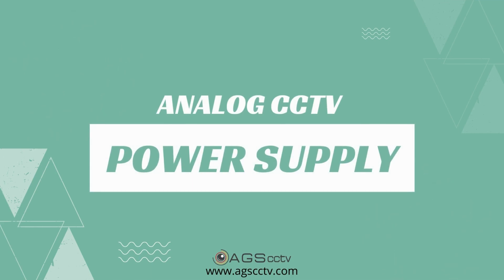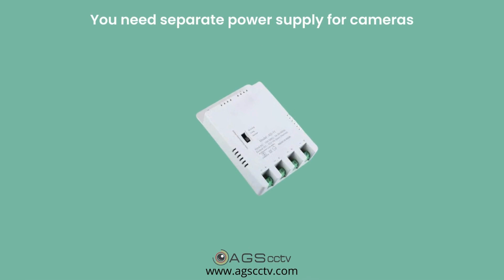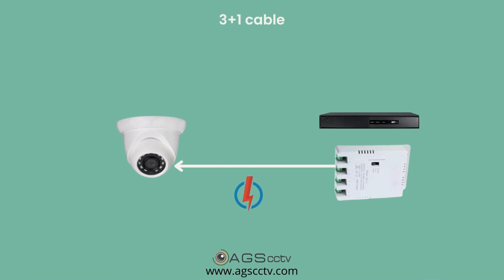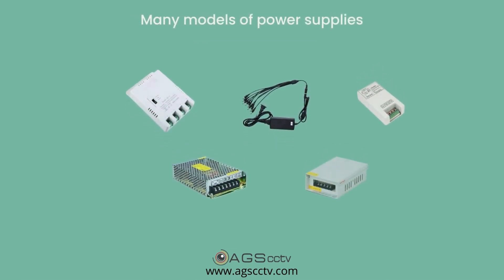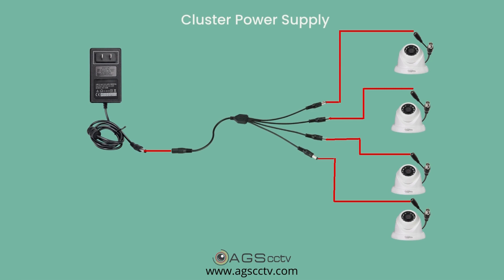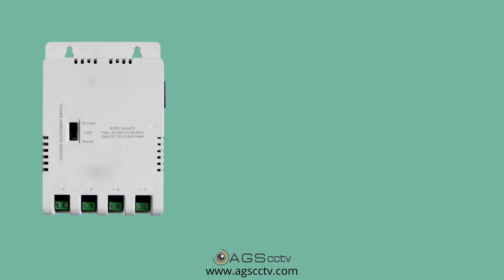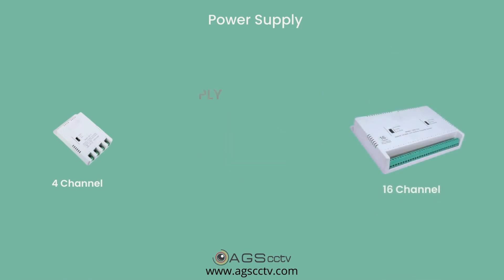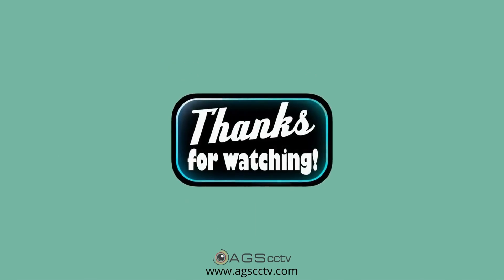CCTV Power Supply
In an analog CCTV system a camera power supply plays a key role in determining the life of the cameras.